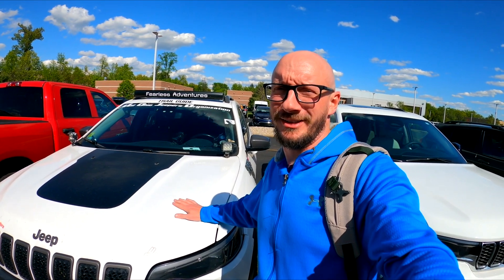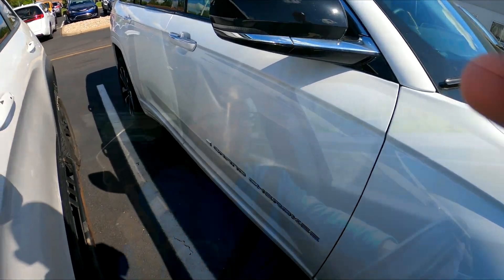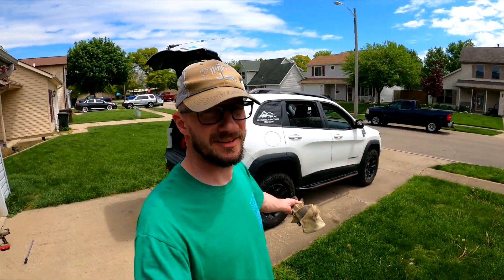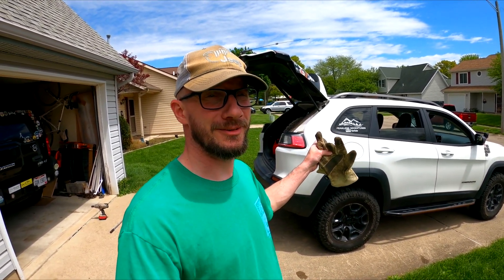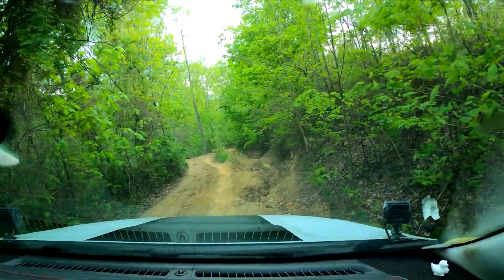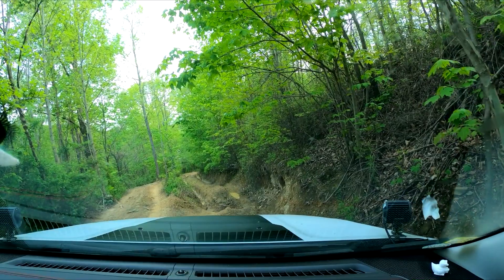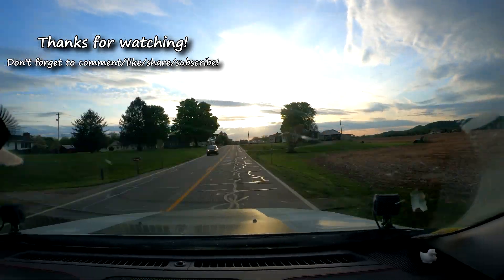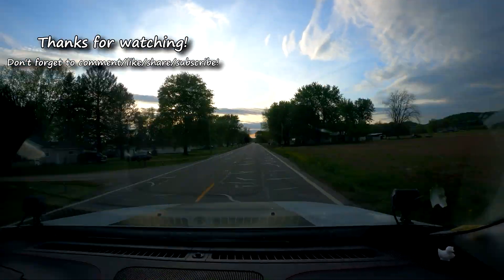May Shakedown, THE JEEP IS FIXED!!! (i think)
So this week i finally got the call from the dealership telling me the Jeep was all finished up and ready for my next adventure!  So i did a quick shakedown run with a couple friends to make sure stuff was all working as needed.

Affiliate links - Incase you would like to passively help me out but using any of the links below, it costs you nothing extra, but helps me a little bit at at time!

GoPro 11 Black
GoPro Polarizer
GP 11 Batter charger
Smittybilt 12k Winch
Falken Wildpeak AT3
Midland Base Station Radio
Midland Handheld Radios
iOttie Wireless Charge Mount
Rough Country 40" Curved LED DRL
Hood Mount Brackets
Air Compressors
Tire Deflators

For anyone who would like to help support my efforts to continue bringing KL content to the web!

Mods:
-Rocky Road Super Sliders (rock rails)
-Bilsteins B6 Stuts/Shocks, paired with Hazard Sky lift spacers to achieve 2.5" lift
-32" Milestar Patagonia MTs (265/70/17) (had to trim front fenders and pinch welds)
-40" Rough Country Curved LED DLR Light bar with Hazard Sky mounts
-Rock Lights (LUX White)
-4" Pod Lights (cheapo)
-Midland MXT115 MicroMobile Radio